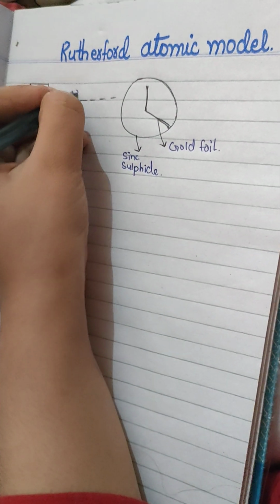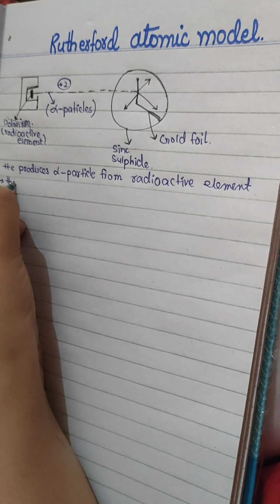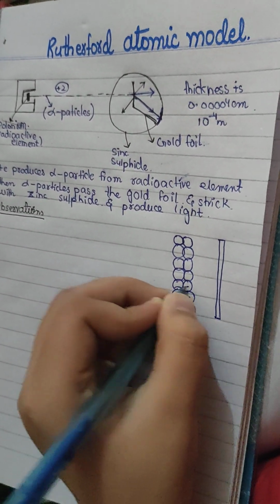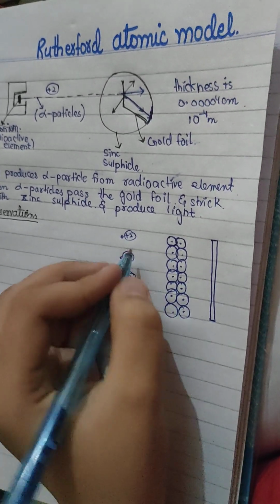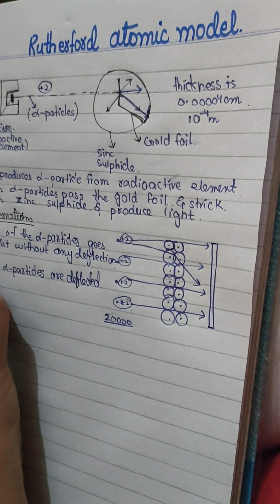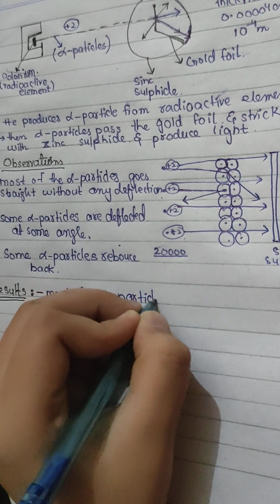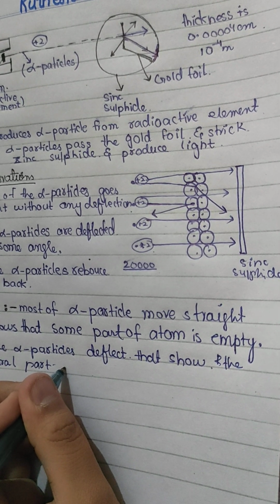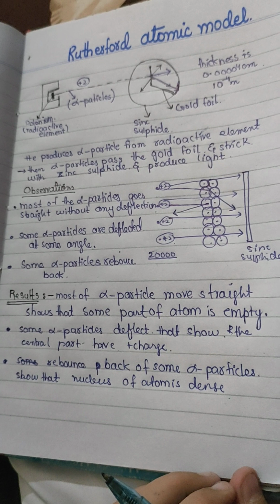RUTHERFORD ATOMIC MODEL|| atomic structure|| lecture 2|| class 11